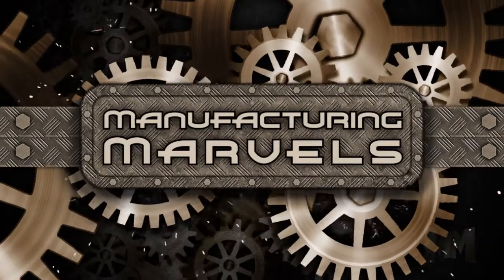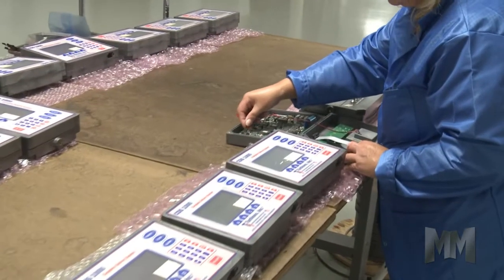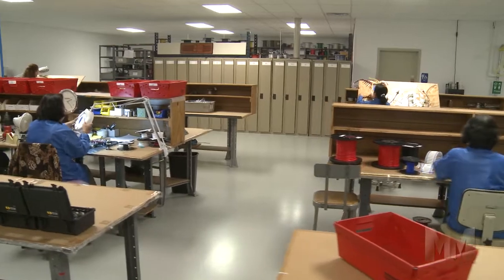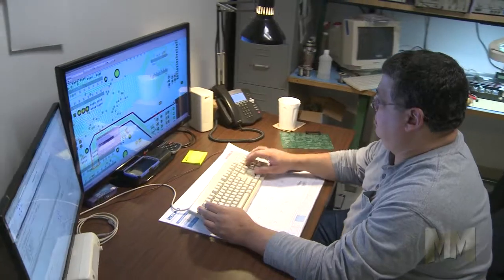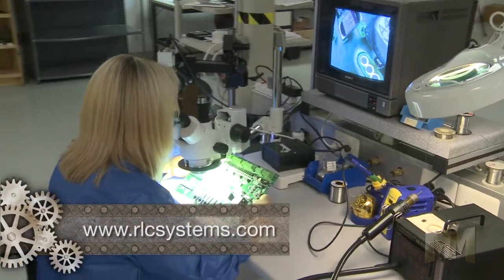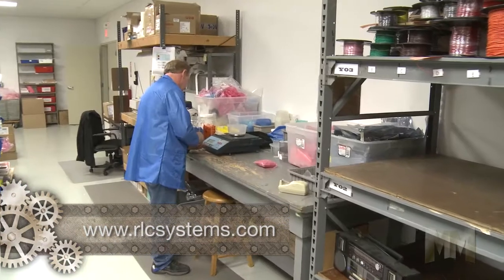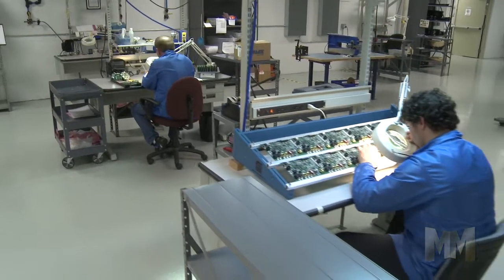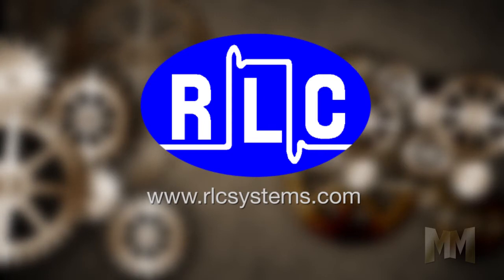Manufacturing Marvels Commercial - RLC Electronic Systems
Think of RLC Electronic Systems as a contract manufacture company with in-house design expertise. Our manufacturing advantages lies in utilizing our in-house electronic design expertise to manufacture a better more cost efficient product for our customers. RLC is able to manufacture products at competitive prices by taking advantage of economy of scale and tapping into our large inventory of electronic parts.
Our capabilities range from stuffing a simple circuit board, through designing a complete system, while providing knowledge in hardware, software, mechanical assembly, packaging, prototyping and production. Our   department often takes an existing design and makes it more reliable and easier to manufacture, thus more cost effective.
At RLC Electronic Systems, we believe in building and maintaining relationships with our customers. To this end, we deliver only quality cost effective electronic products and designs. Typically our customers simply incorporate he product we manufacture for them as if they had designed and manufactured it themselves. Let us put you product on our shelf ready to ship to you!